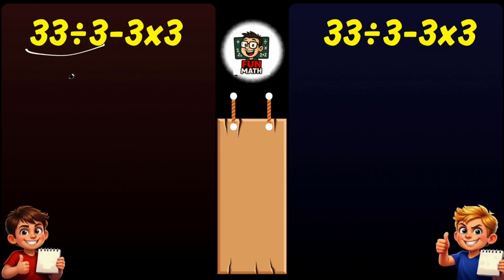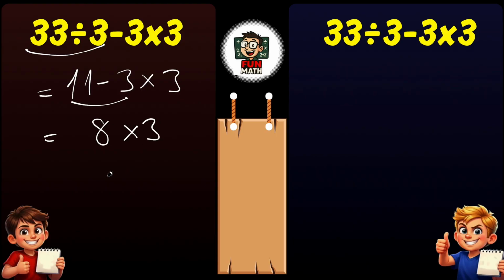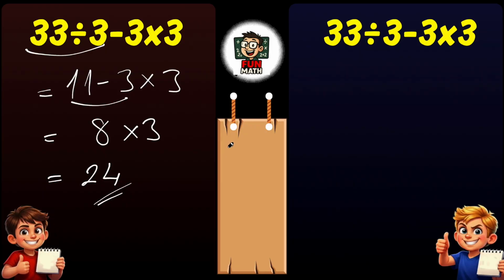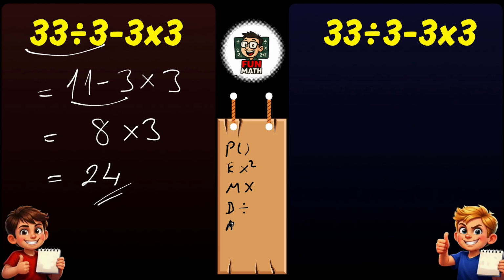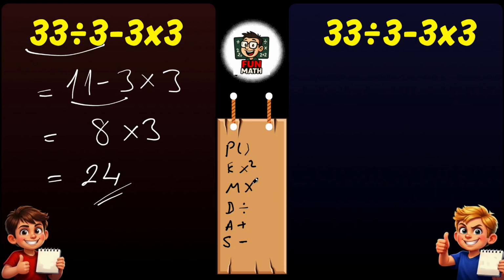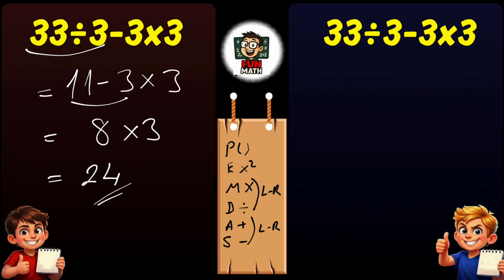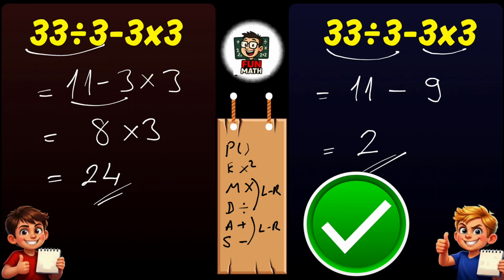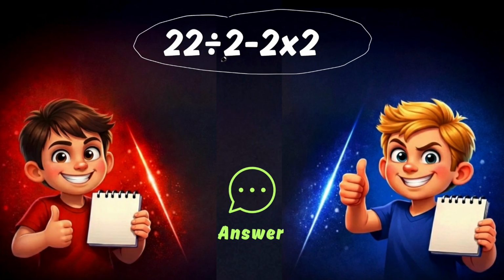33÷3-3x3= ? You're Probably Getting This WRONG!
This math expression looks simple—but exponents can easily trick your brain! In this short video, we’ll solve 33÷3-3x3 step by step and apply the correct order of operations. It’s a perfect question to test how well you know powers, parentheses, and addition. Let’s see if you can get it right before the explanation appears!